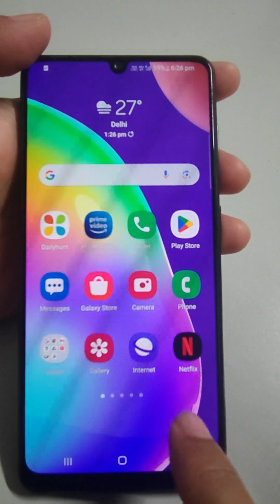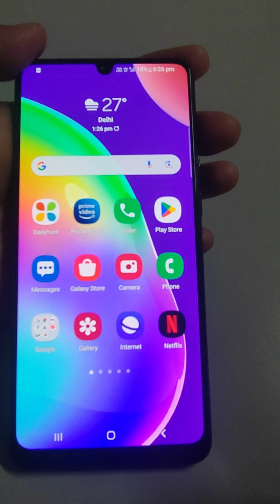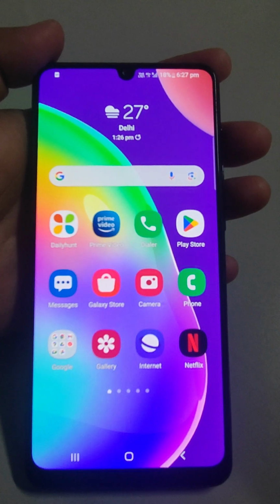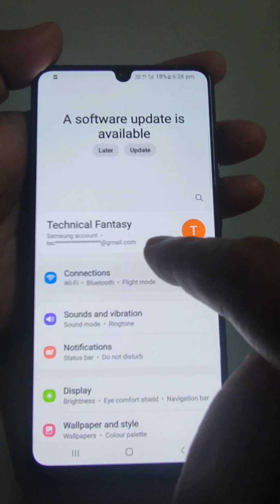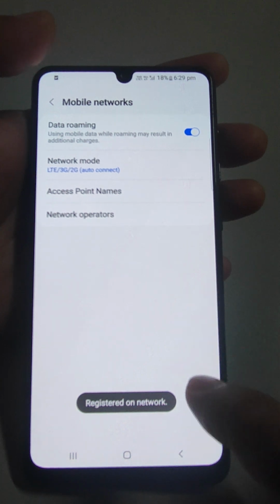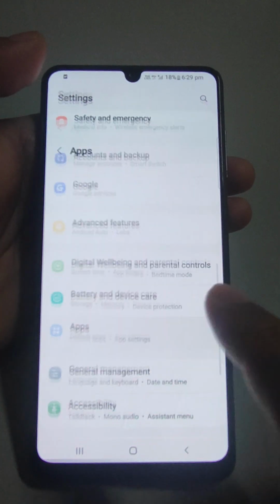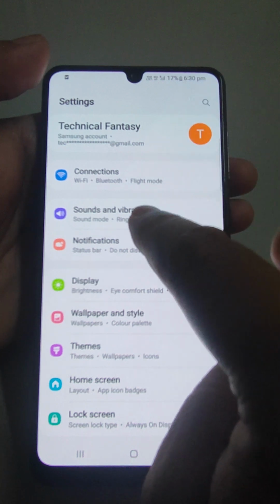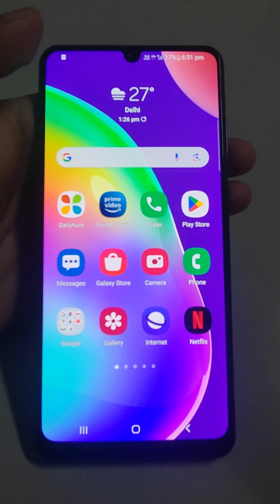Android Phone "Not Registered On Network/ Searching For Signals" || How to solve and Fix it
Encounter the frustrating "Not Registered on Network/Searching for Signals" issue on your Android phone? Don't worry! This comprehensive tutorial will walk you through various troubleshooting steps to solve and fix this common problem. From checking network settings to resetting network configurations, you'll learn everything you need to know to get your phone back online and connected.

How to fix "Not Registered on Network/Searching for Signals" issue on Android phones?
Tutorial on solving network connectivity problems on Android devices?
Why does my Android phone say "Not Registered on Network/Searching for Signals"?
Steps to troubleshoot network issues on Android phones?
Can't connect to network: solutions for "Not Registered on Network" error on Android.